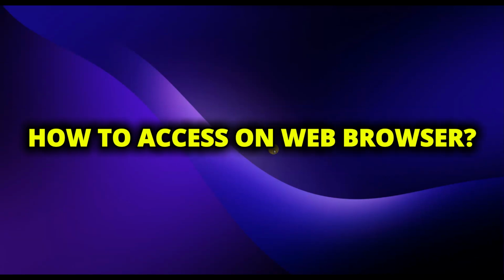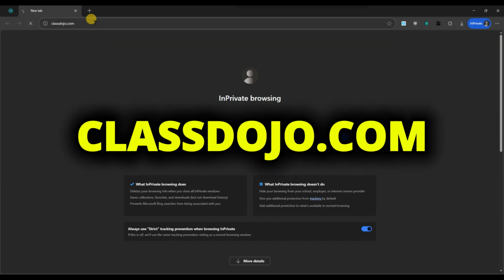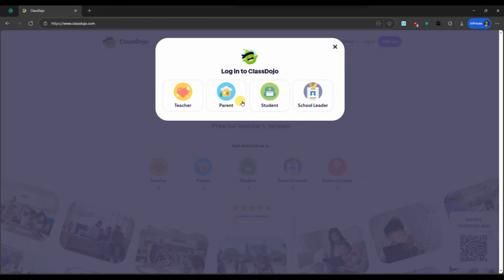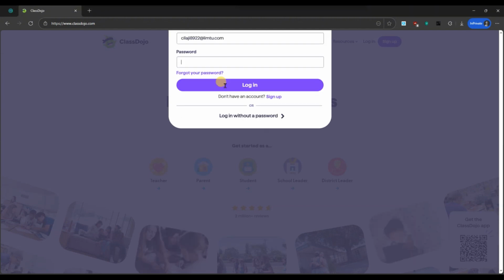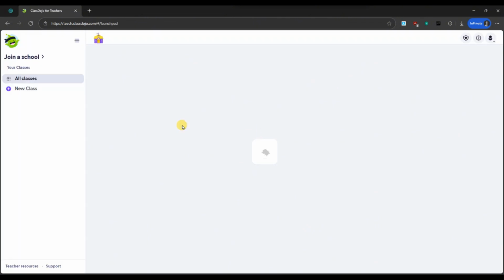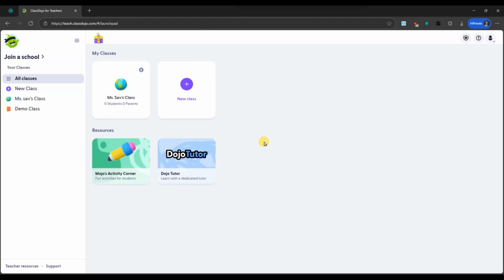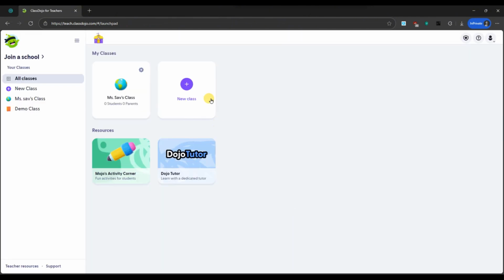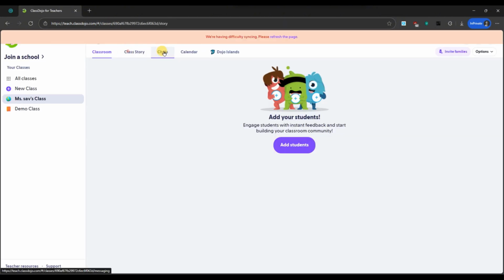How to Access ClassDojo on Web Browser 2025?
Want to access ClassDojo quickly from any device? In this step-by-step tutorial, we’ll show you how to access ClassDojo on a web browser easily. This guide is perfect for students, teachers, and parents who want to join classrooms, track student progress, communicate with teachers, and use all ClassDojo features without downloading the app.

We’ll walk you through logging in to ClassDojo via your browser, creating a new account if needed, and navigating the dashboard to access classrooms, assignments, and messages.